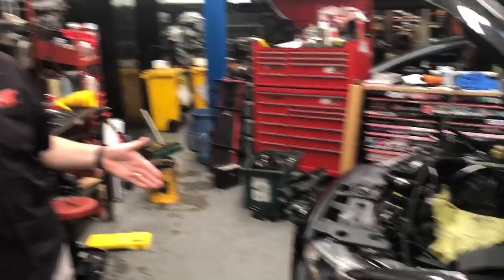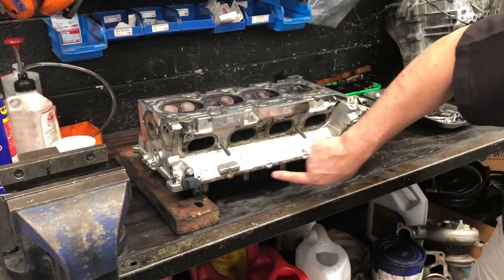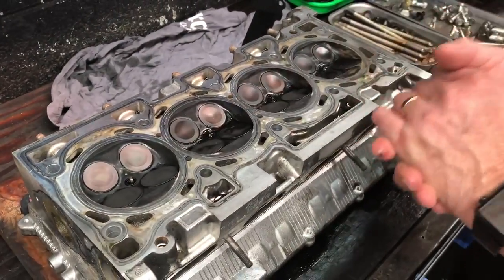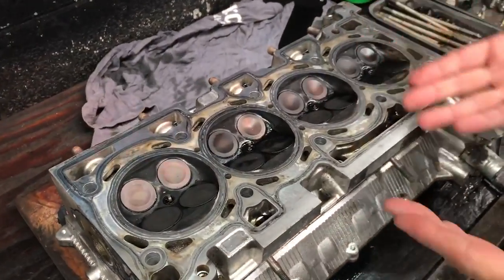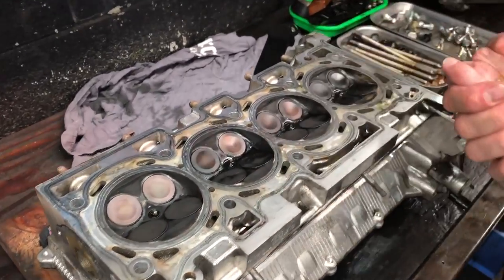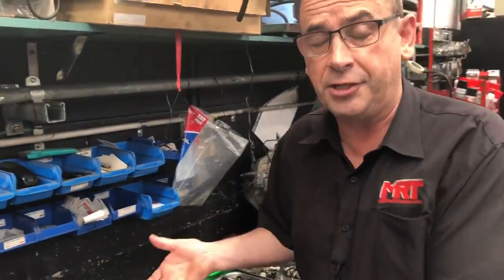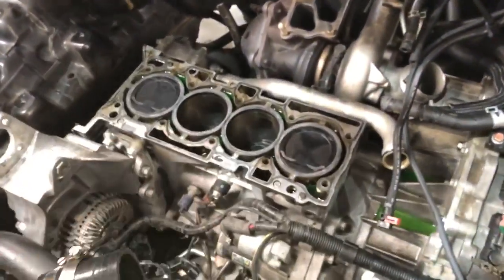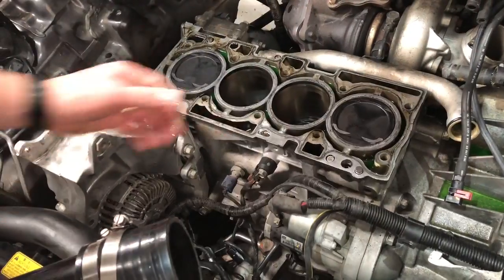Evo X Head Diagnosis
Here's a close up look at an Evo X cylinder head and one of the ways we diagnose potential issues...